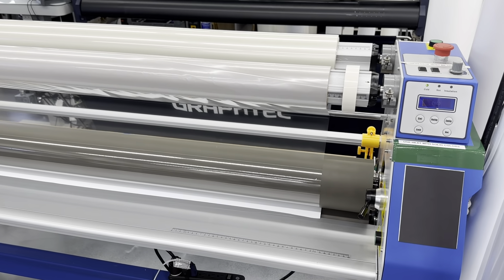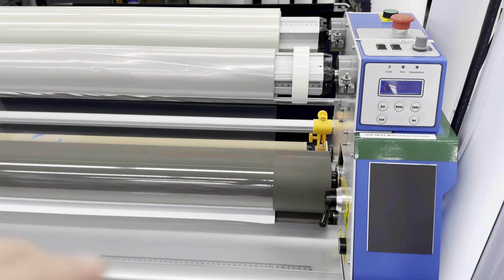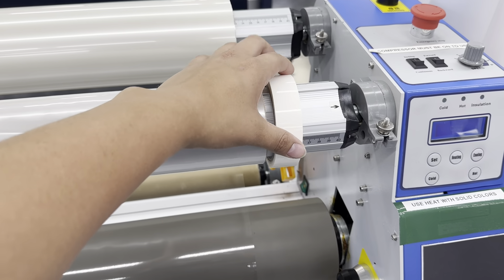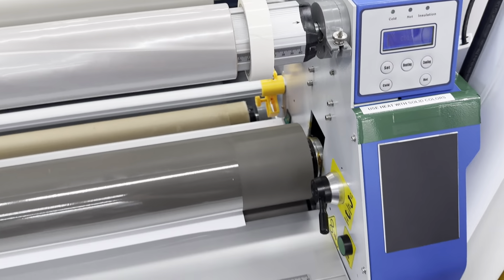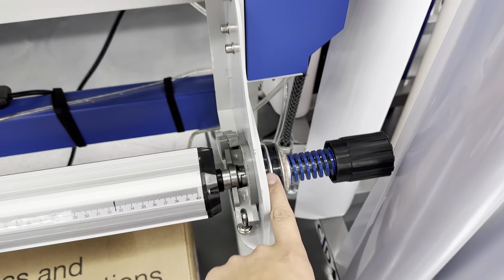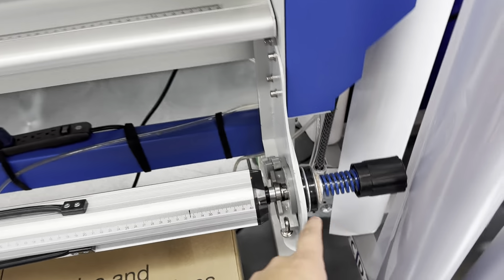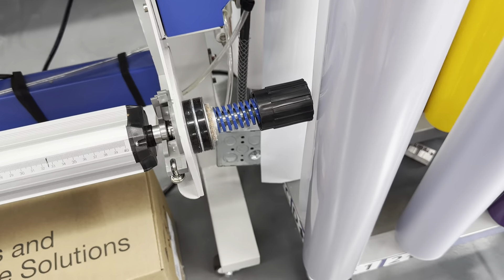Lean Improvement - Large Format - Laminator Tape